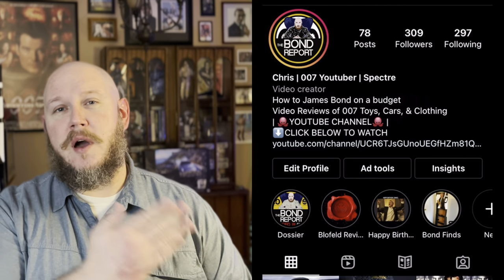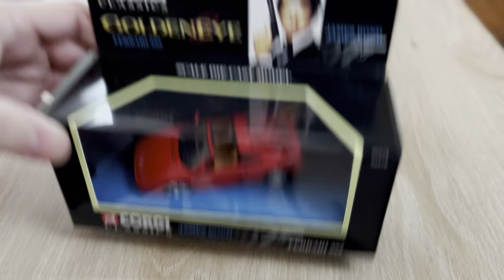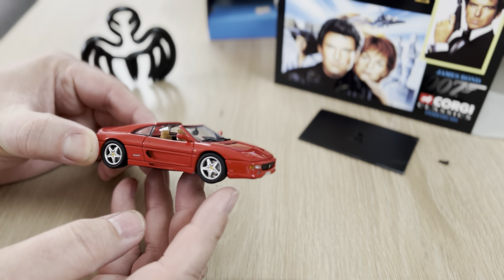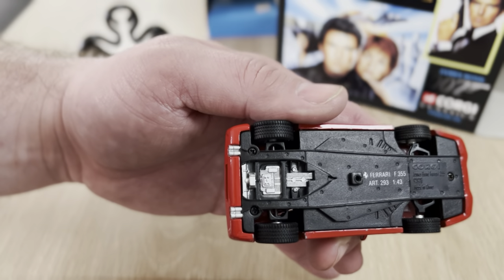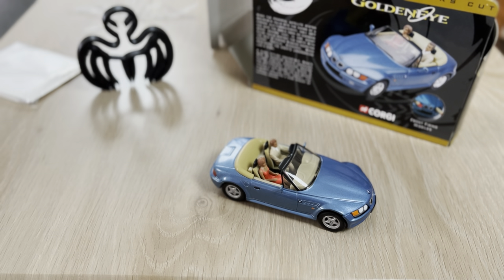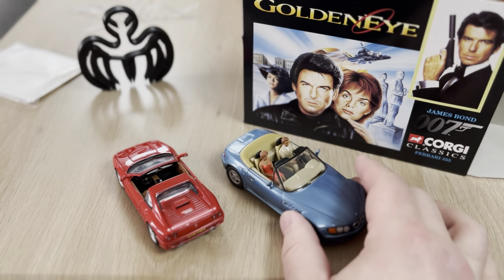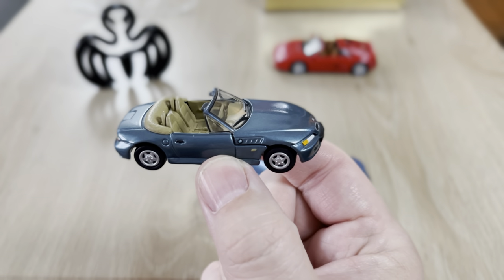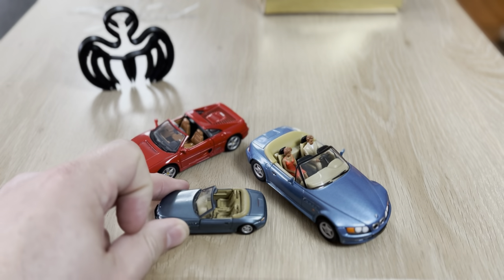GOLDENEYE | Why does James Bond always get COOL CARS?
007 Loved premium sports cars in the 90’s so I’m doing a head to head review of the two famous James Bond cars from Goldeneye.  The BMW Z3 and the Ferrari F355 GTS by Corgi. These two cars look as good as they perform and boy do they both perform. These cars do come from two different Corgi Series, as Corgi put out various series over the years. The Ferrari is from the Corgi Classics line coming in as a 1:43 scale model, and the BMW is from the prestigious "Directors Cut" Series which is widely considered the best series Corgi has made to date for the their 007 Cars.

Both look great with the paint and attention to detail being top tier as you would expect from Corgi. Both of these Models have detailed vehicle accurate rims. Long is the day we would have generic rims on all of the cars or plastic red interiors on cars that were known for having black leather.

As mentioned in the video neither one of these cars have screen used gadgets, however the BMW does have stinger missiles behind the headlights and yes they do fire.

I love both of these along with all of my Corgi models and if you're on the fence about purchasing either one of them I can personally vouch and advise you add them as soon as possible. You wont be disappointed.

🐙Ring the 🔔 to join the ranks of Spectre and take part in each Bond Report meeting🐙

UNBOXING  |  🐙60th ANNIVERSARY SUNBEAM🐙  | BLOFELD REVIEW

| BMW - Z3 |

Pros:👍
- Directors Cut Series was the best and most detailed Corgi offered
- Premium packaging with a nice display window
- Working Stinger Missiles load and shoot

Cons:👎
- Brosnan's Hair is blatantly the wrong color
- Front License Plate was left bare
- Underbody is as plain and lackluster as it gets

| Ferrari - F355 GTS |

Pros:👍
- A stunning paint job on this with very high gloss
- Detailed Interior with two-toned Brown and Black accents
- Highly detailed Rims with separate brake rotors underneath

Cons:👎
- Wrong scaling for the entire rest of the 007 lineup, this is 1:43 vs the standard 1:36 for Bond
- Zero gadgets or opening movie parts outside of the spinning tires
- Packaging has not aged well and is very dated looking